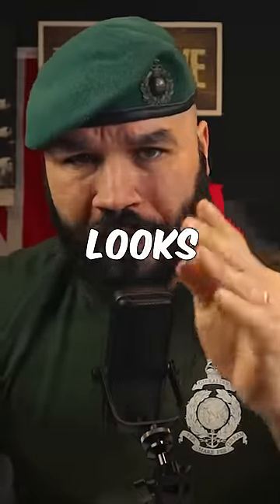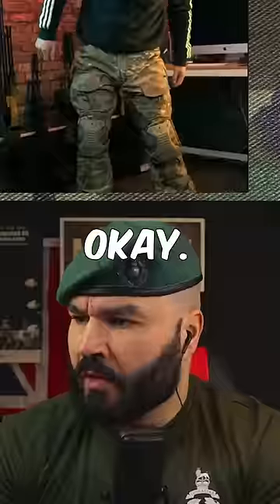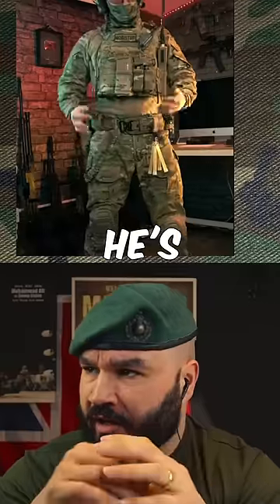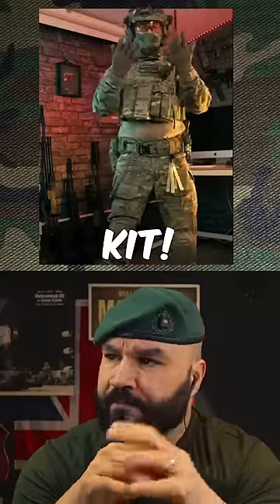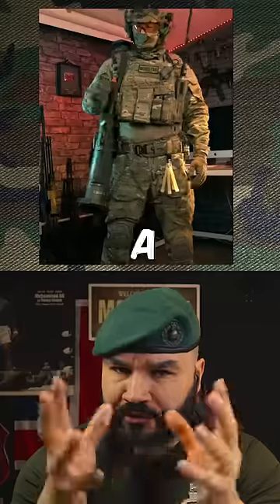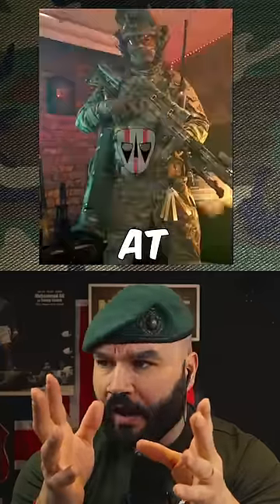US Multicam Loadout FAKE or REAL?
Hi, Here is a little insert about me. My name is Ryan and I am a former Royal Marines Commando from the UK. If you want to support a veteran then please consider supporting in one way shape or form below. It really does make the greatest of differences. Thank you.

All content is original and If a reaction video is made, I will endevour to change it comeplely and use my own commentary on the video to add my thoughts and opinions on it.